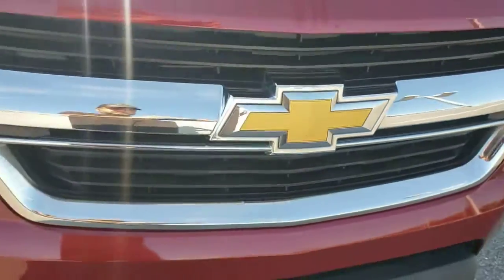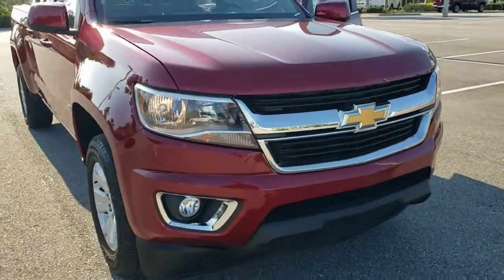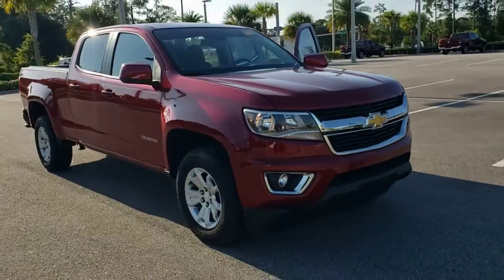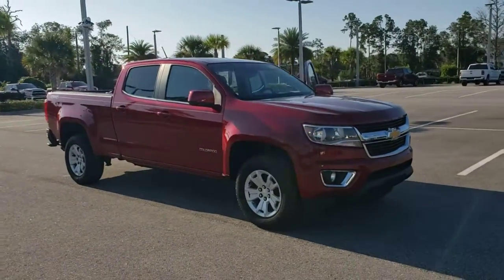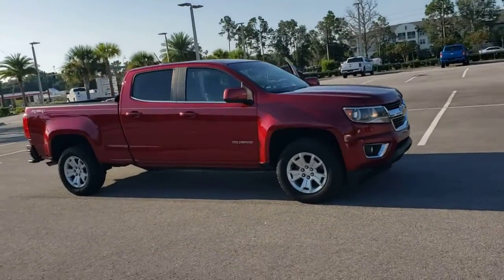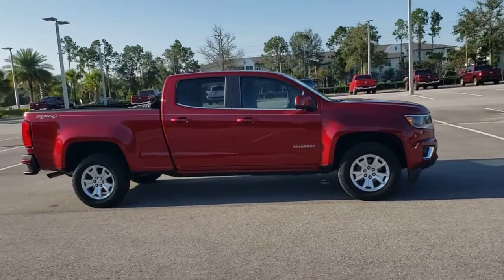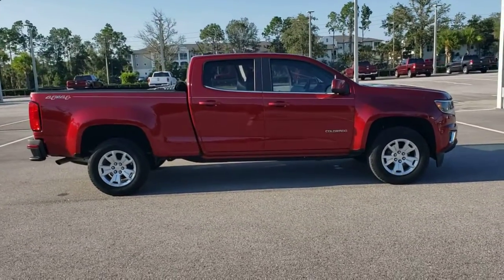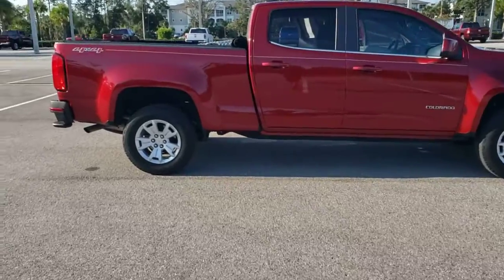2018 Chevrolet Colorado New Smyrna Beach, Port Orange, Daytona Beach, Deltona, Sanford, FL T552868A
Cajun Red Tintcoat Used 2018 Chevrolet Colorado available in New Smyrna Beach, Florida at New Smyrna Chrysler. Servicing the Port Orange, Daytona Beach, Deltona, Sanford, FL area.
2018 Chevrolet Colorado 4WD LT - Stock#: T552868A - VIN#: 1GCGTCEN9J1108561

CARFAX One-Owner. Cajun Red Tintcoat 2018 Chevrolet Colorado LT 4WD 8-Speed Automatic V6 **Serviced Here**, **3-month 3,000 miles power train warranty**, Backup Camera, Bluetooth, 4WD, Automatic Locking Rear Differential, EZ-Lift & Lower Tailgate, Front Fog Lamps, Heavy-Duty Trailering Package, LT Convenience Package, Manual Rear-Sliding Window, Preferred Equipment Group 4LT, Rear-Window Electric Defogger, Remote Vehicle Starter System, Wheels: 17 x 8 Blade Silver Metallic Cast Alloy.Recent Arrival! Odometer is 734 miles below market average!Awards:* 2018 KBB.com Best Resale Value Awards * 2018 KBB.com 10 Most Awarded Brands